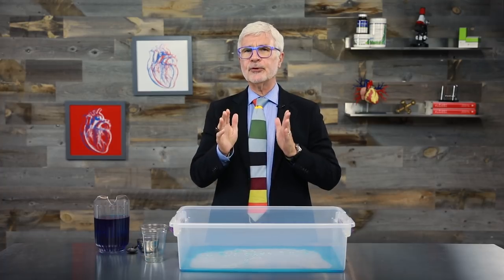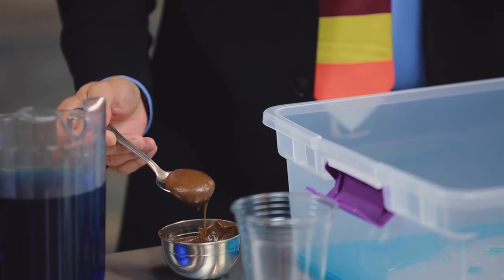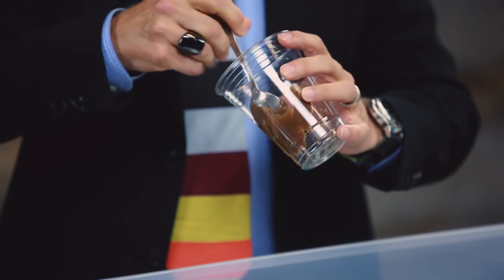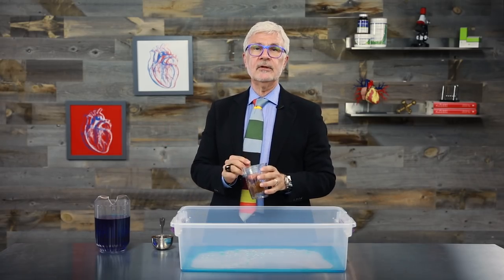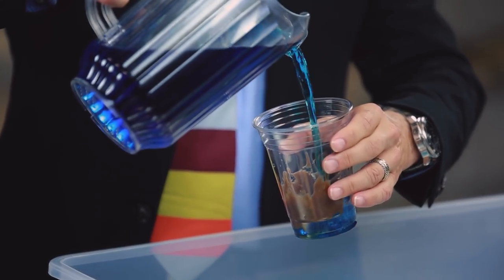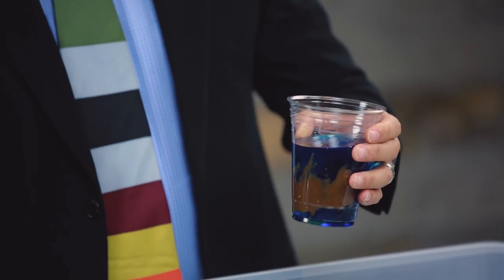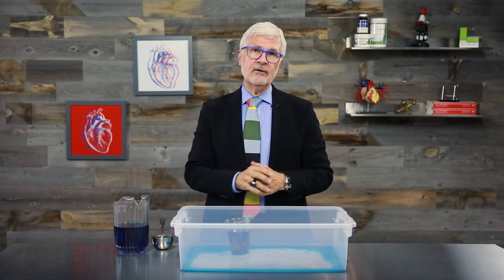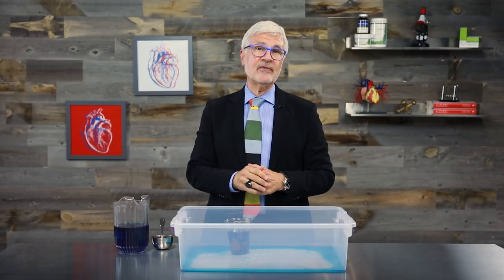What is leaky gut, and how do you prevent it?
What is leaky gut, and how do you prevent it? Steven Gundry MD demonstrates the basics of Leaky Gut, what causes it, and how to prevent it, with one simple thing: Prebiotic fiber. Not only does it feed the probiotics in your gut, it helps protect your gut lining to control leaky gut, the natural way.